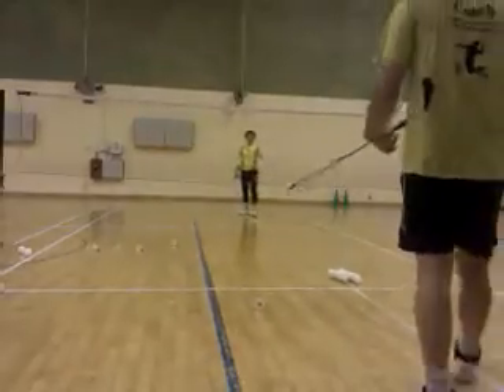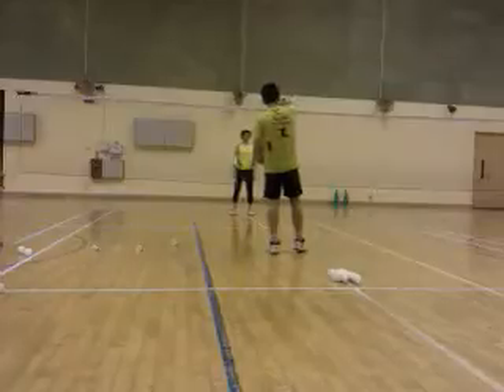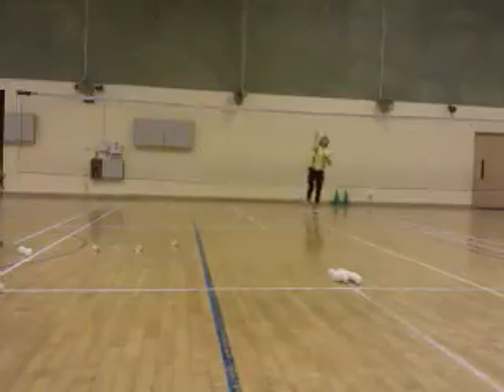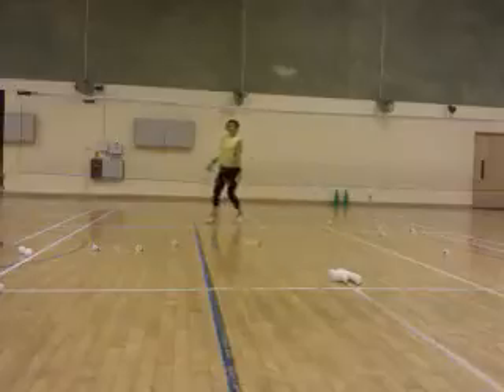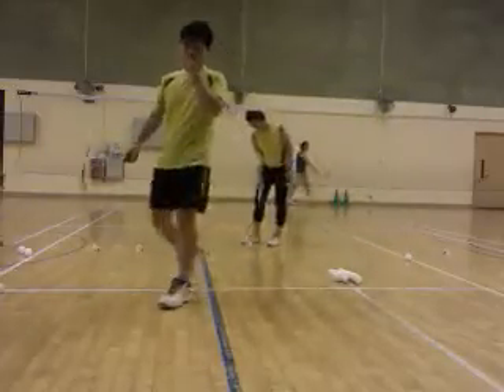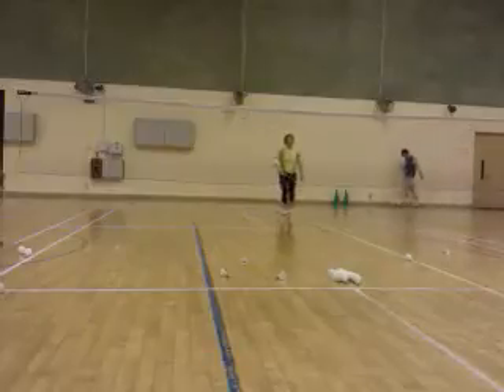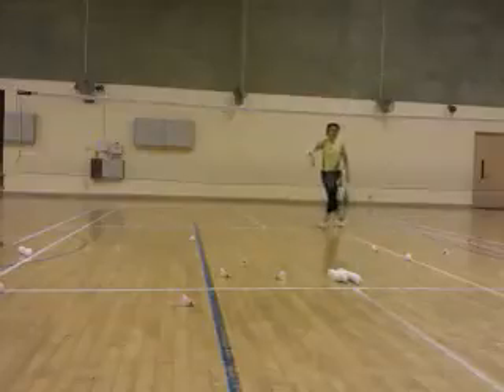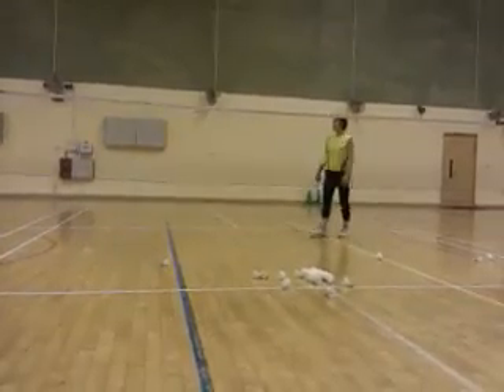VIDEO3894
for cool tips. Rackets, stringing service, grips and shuttles on offer also. Pass around. Male or Female all nationalities welcome. Adults or children, Fat or skinny. No discrimination. You will enjoy the coaching for sure like others. Thanks. Again, focus on shadow run, chase the shot, place it accurately for perfection, move opponents around and patience. extremepower お友達に渡します. 给我发电子邮件，如果你需要一个好的羽毛球教练。谢谢。バドミントンラケットは日本に­適しています。サポート極端な 電源バドミントン
See the kangen video here. Better than Evian water.